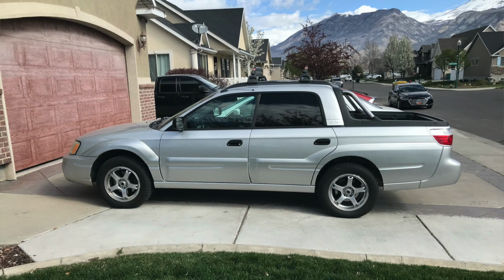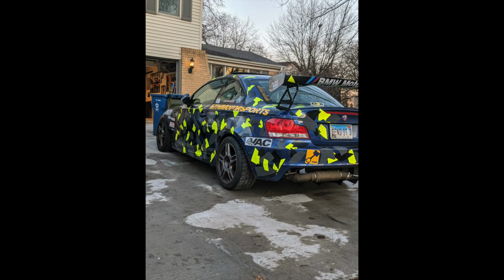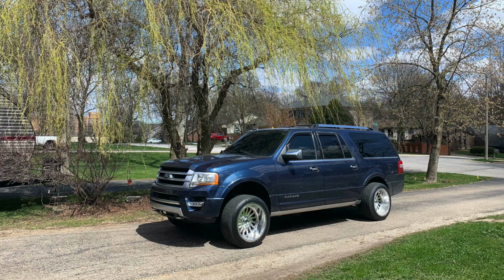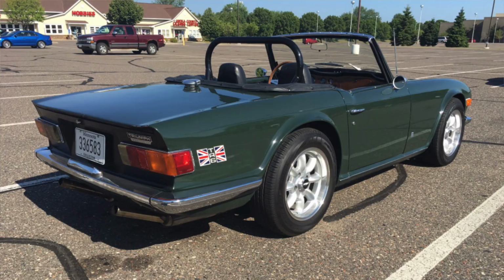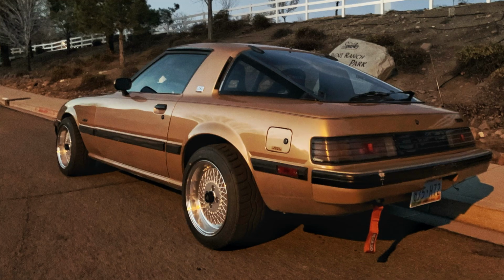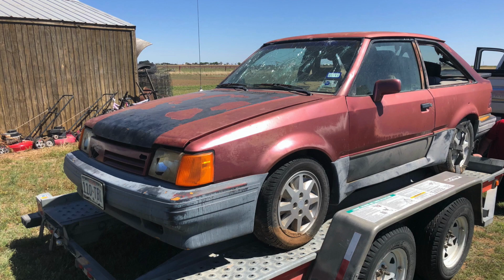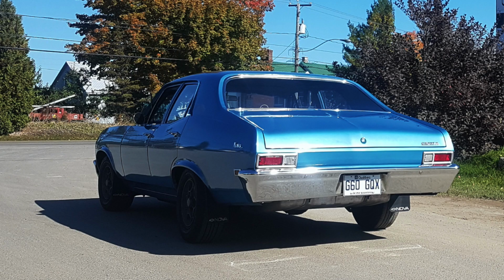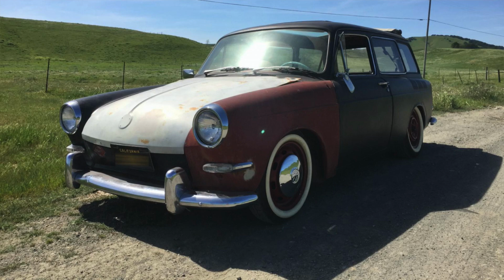Judging Viewer's Rides 2: Electric Boogaloo